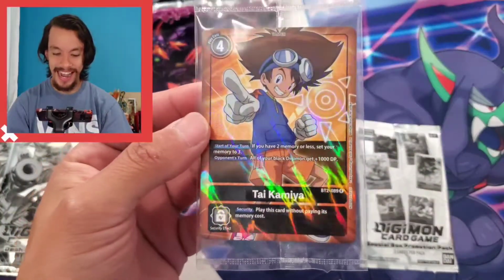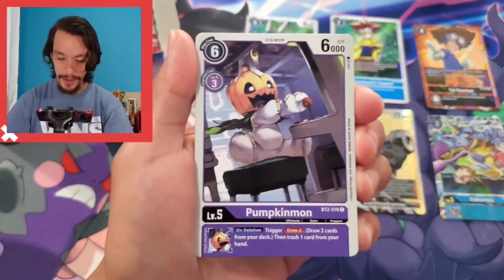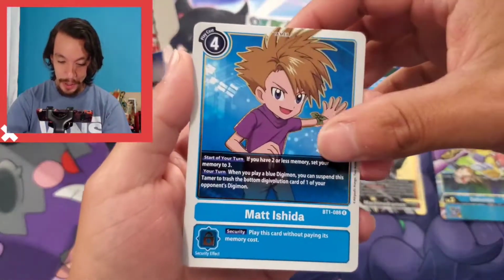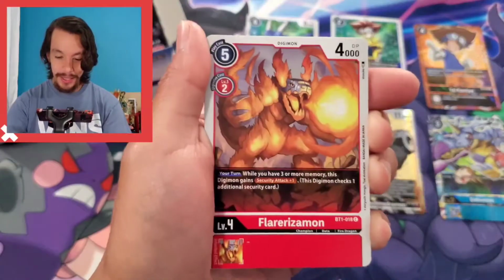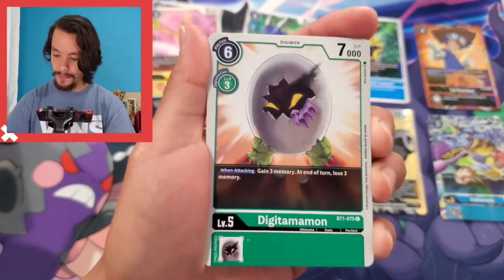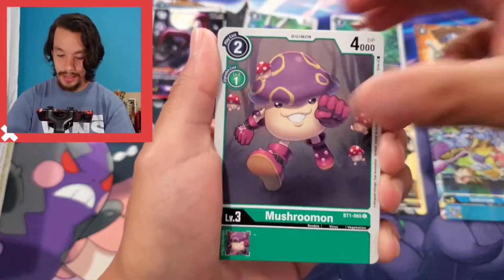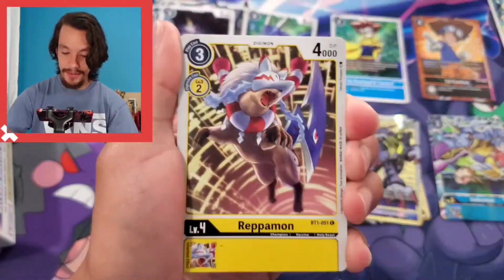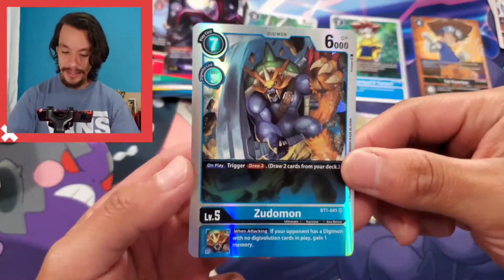DIGIMON has a CARD GAME!!!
FINALLY!!!

To get free Pokémon cards, buy an art print from my website in this link!